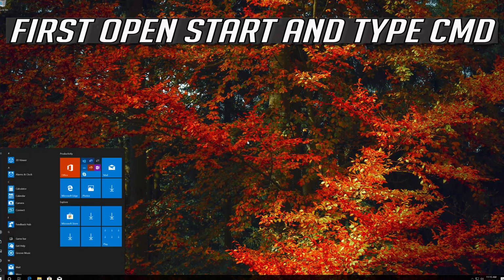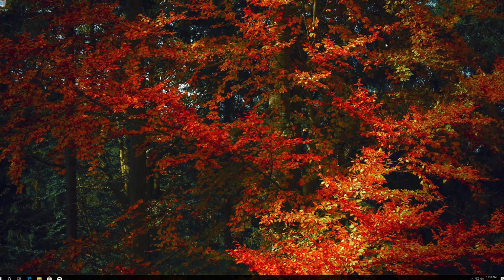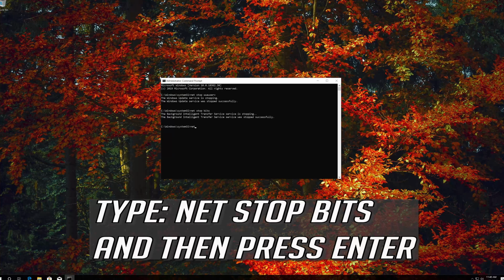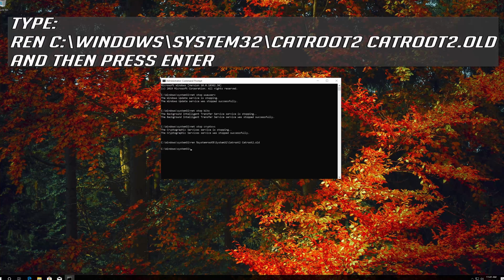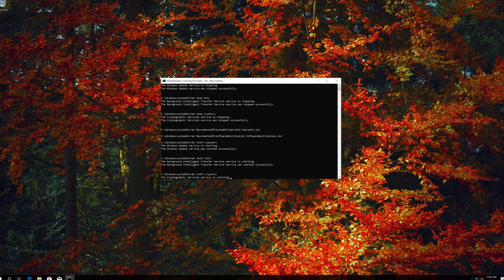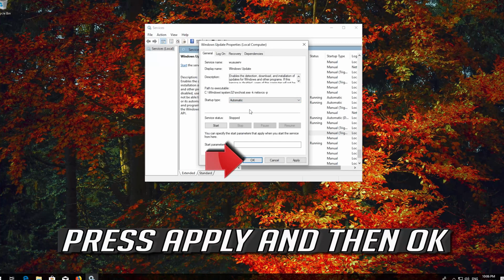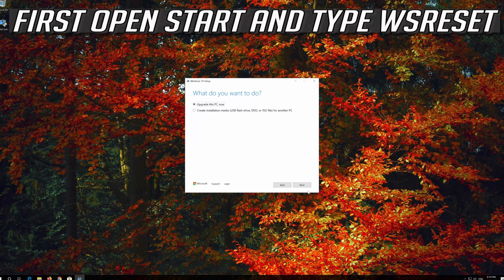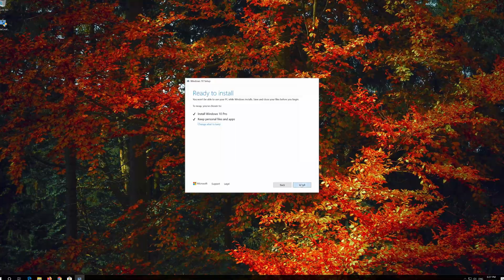Fix Something Went Wrong Try to Reopen Settings Later | Windows Update Error | Windows 10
Issues addressed in this tutorial:
Something Went Wrong Try to Reopen Settings Later Windows Update Error
Fix Something Went Wrong Try to Reopen Settings Later Windows 10

If when you try to access the Windows Update page via the Settings app to check for updates, you’re faced with a blank page with the message Something went wrong, Try to reopen Settings later, then this post is intended to help you. In this post, we will provide the solutions you can try to resolve this issue.